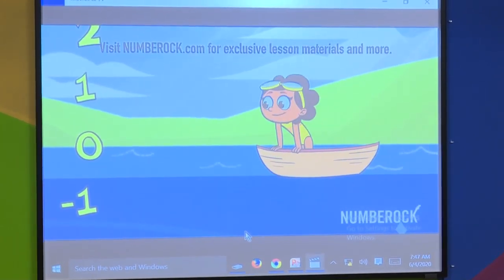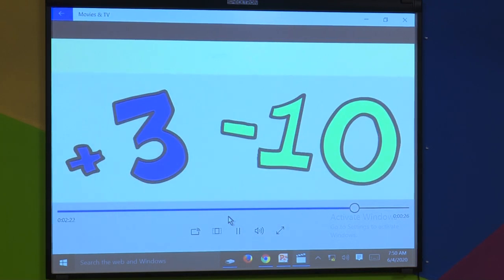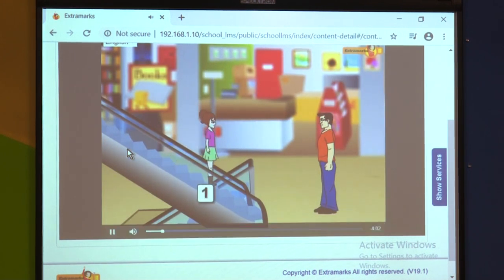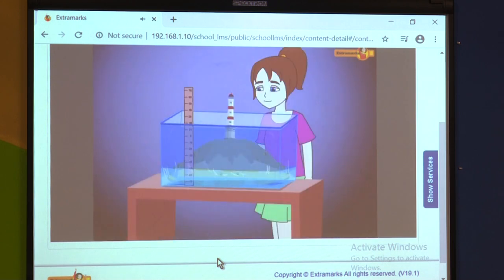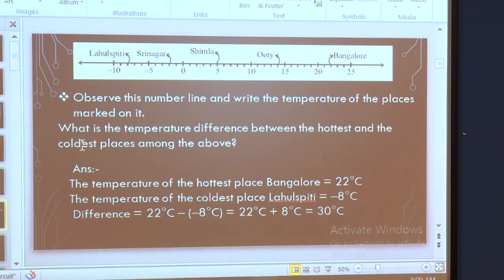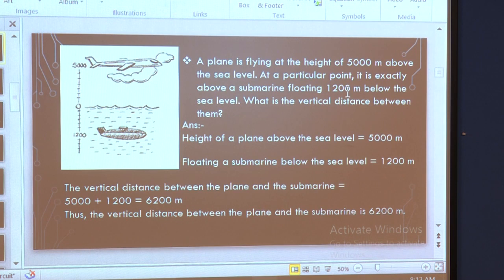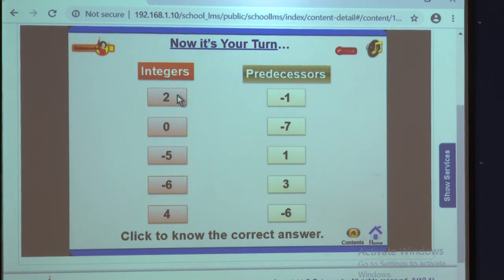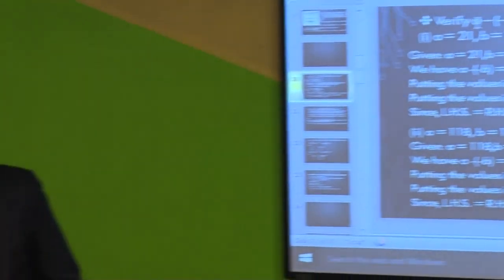GRADE 7 MATHS L1 INTEGERS